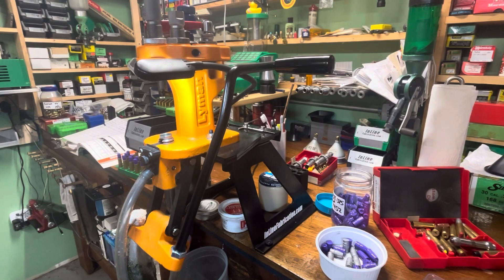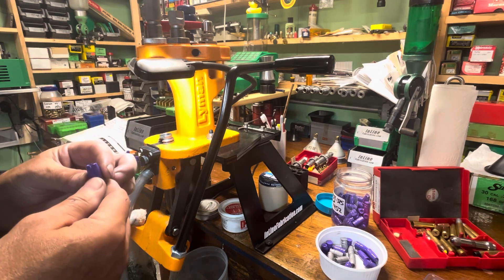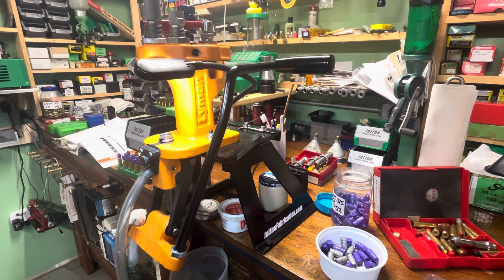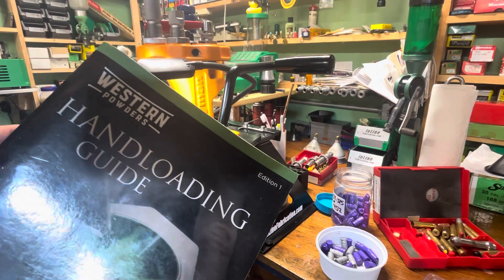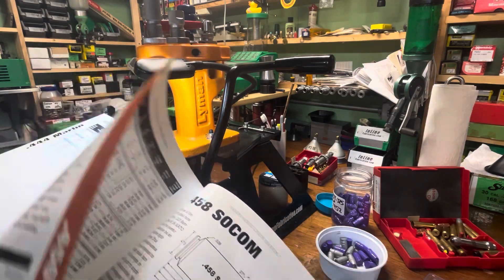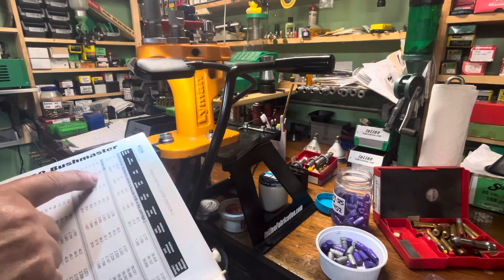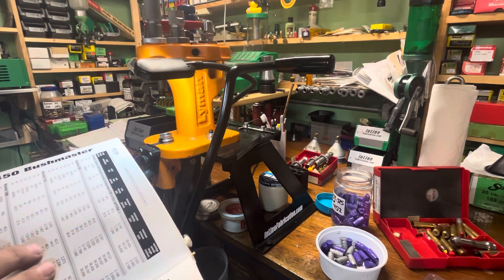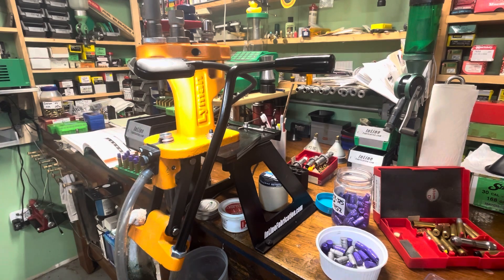Load Development 450 Bush Master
This is how I arrive at a load when there is none!  This is a cast 355g Bullet where most data stops @ 300!! Western lists to 325g. Knowing these numbers we can safely extrapolate a start.